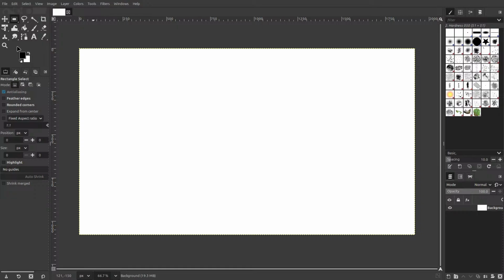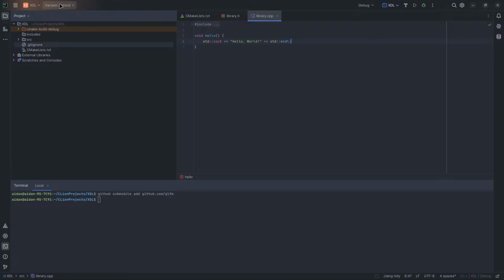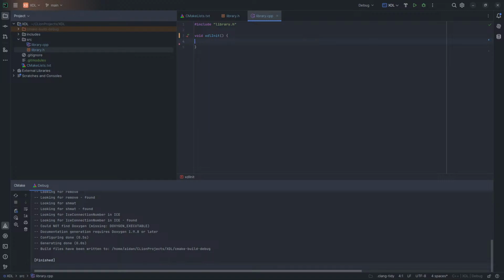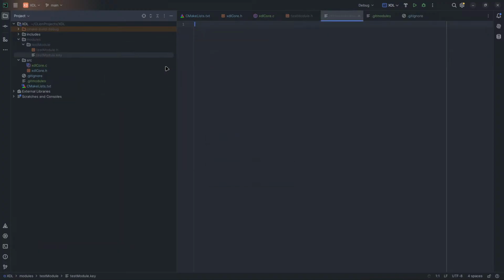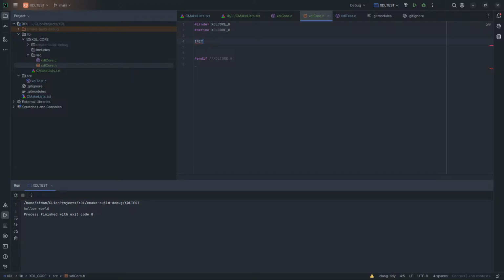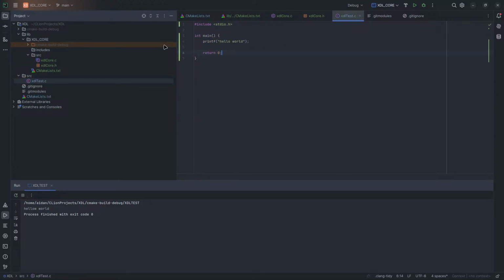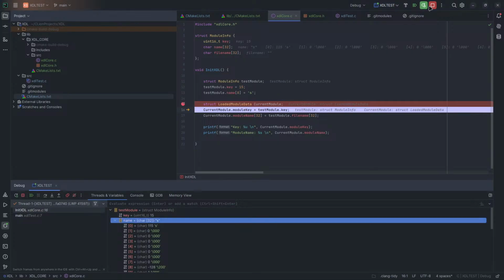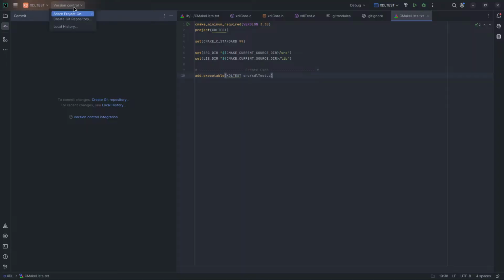Making My Own Version Of SDL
I'm bored and dont wanna learn SDL3, so im gonna just make my own version